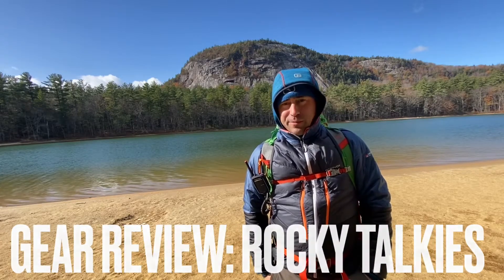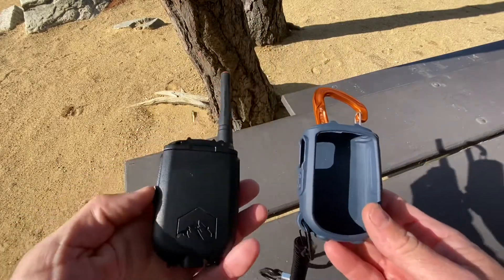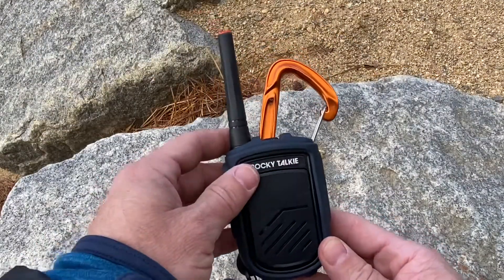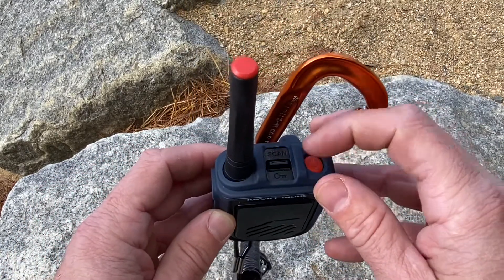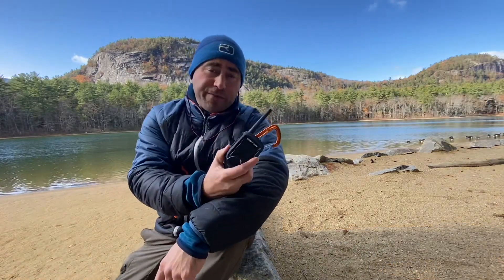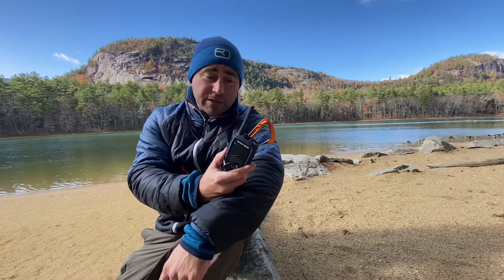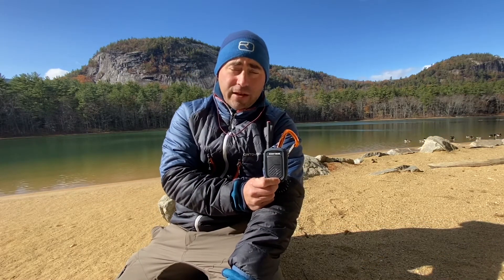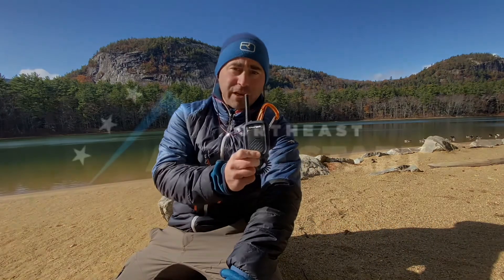Gear Review- Rocky Talkies